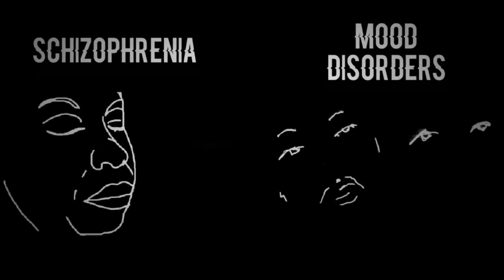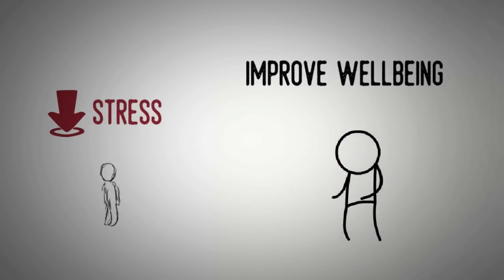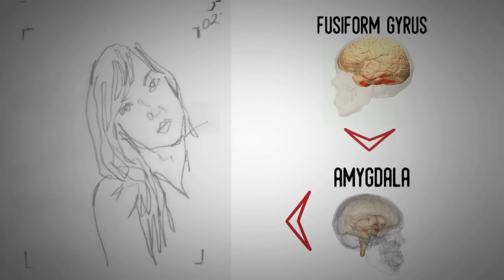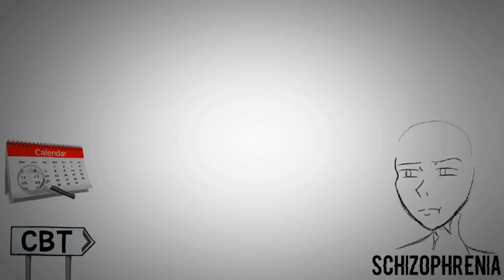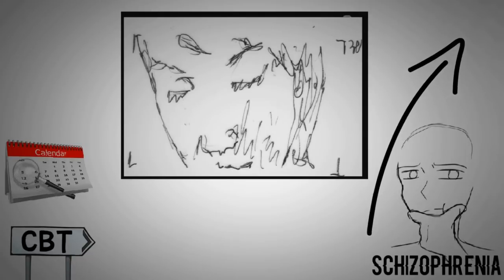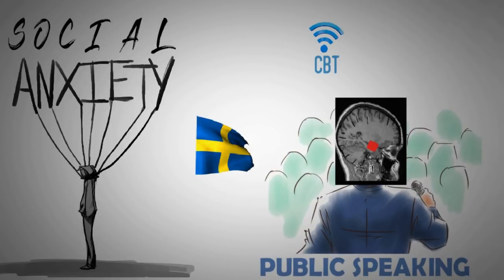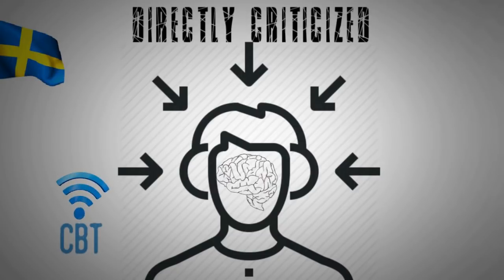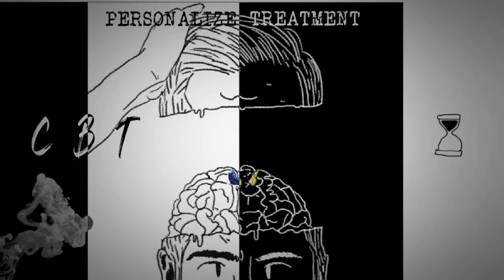Is Talking Therapy a Waste of Time?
Have you ever wondered whether therapy is a scam? Although not all types of therapies can treat mental illness, some of them can not only reduce stress and anxiety but also physically change the brain.

Subtitles also available in Portuguese.

Månsson, K. N. T., A. Salami, A. Frick, P. Carlbring, G. Andersson, T. Furmark, and C-J Boraxbekk. 2016. “Neuroplasticity in Response to Cognitive Behavior Therapy for Social Anxiety Disorder.” Translational Psychiatry 6 (February): e727.

Mason, L., E. Peters, S. C. Williams, and V. Kumari. 2017. “Brain Connectivity Changes Occurring Following Cognitive Behavioural Therapy for Psychosis Predict Long-Term Recovery.” Translational Psychiatry 7 (1): e1001.

All images were generated by Wikimedia Commons Images Databases or created in the VideoScribe©